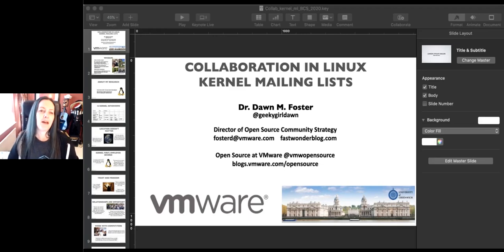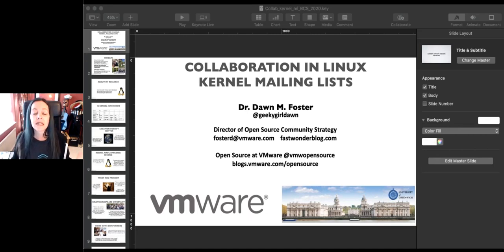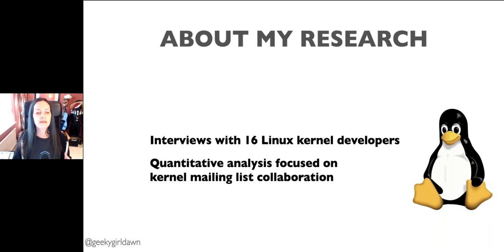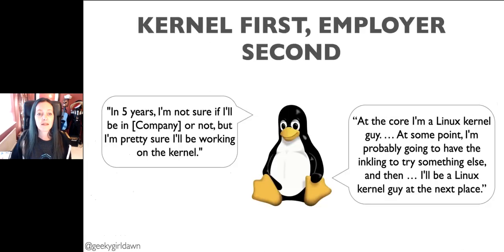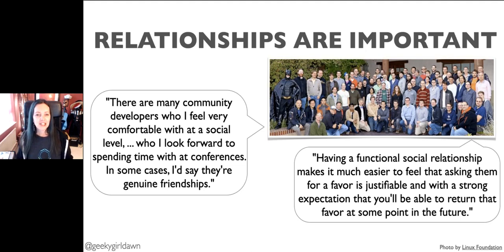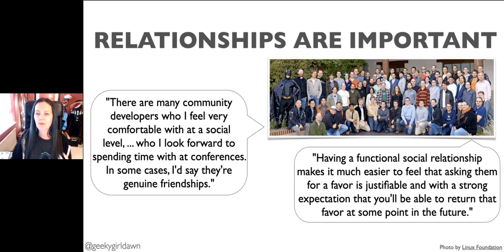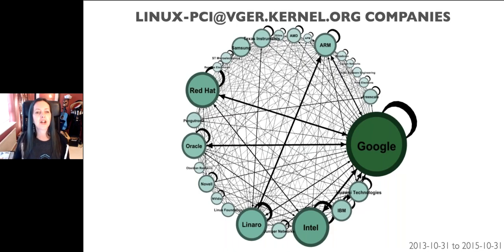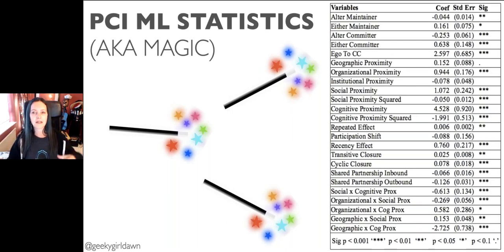Loyalty, competition and collaboration on the Linux Kernel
Presented by Dawn Foster

While there is quite a bit of data about the people and companies who commit Linux kernel code, there isn’t much data about how people work together on the kernel mailing lists where they decide what patches will be accepted. Using a few of the top subsystem mailing lists as examples, Dawn Foster will share her PhD research into how people collaborate on the kernel mailing lists, including network visualizations of mailing list interactions between contributors. You can expect to learn more about the people, their employers, and other data that impacts how people participate on the mailing lists. For example, do timezones influence collaboration? How about source code contributions? Dawn will also give a brief overview of her 20+ year career both before and after going back to school to get her PhD along with some information about her involvement in OpenUK.

Dawn is an open source strategist and Kubernetes contributor at Pivotal, now part of VMware. She has 20+ years of experience at companies like Intel and Puppet with expertise in community building, strategy, open source software, metrics, and more. She is passionate about bringing people together through a combination of online communities and real-world events along with analyzing the data associated with participation in developer and open source communities. Dawn is on the Governing Board of the Linux Foundation’s CHAOSS project and is a maintainer for several of the working groups. She is also on the board of OpenUK, a UK organisation committed to develop and sustain UK leadership in Open Technology. She holds a PhD from the University of Greenwich along with an MBA and a BS in Computer Science. She has spoken at dozens of industry events, including many Linux Foundation events, OSCON, SXSW, FOSDEM and more.